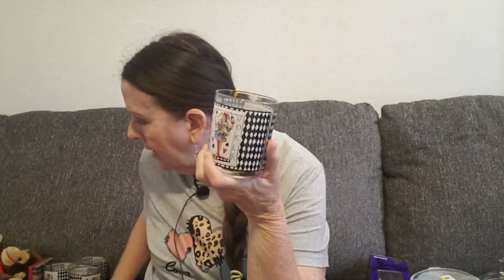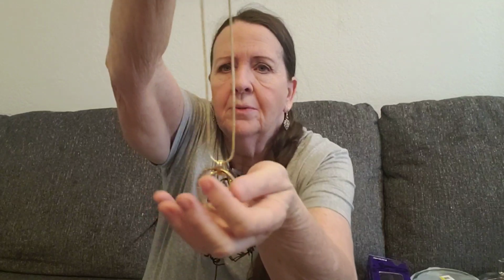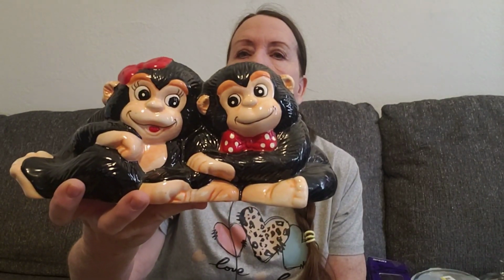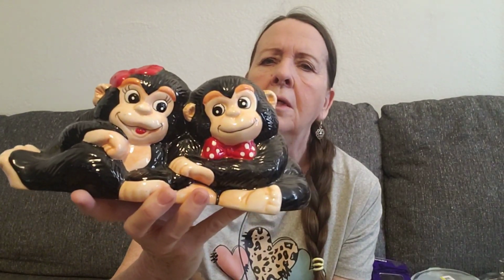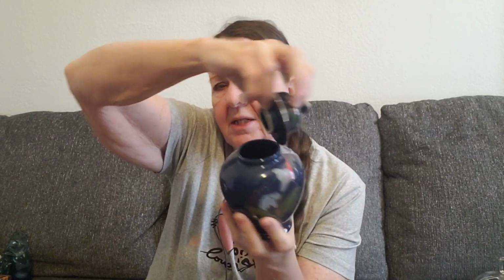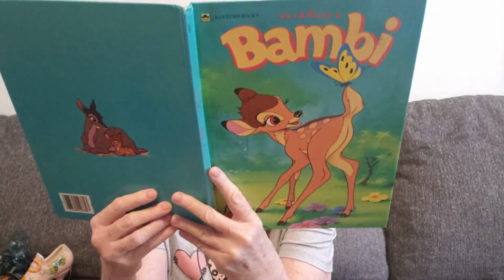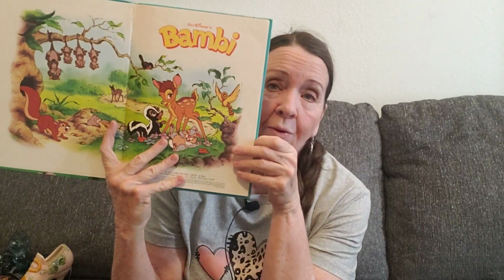What sold this week and a Goodwill Thrift Haul to resell online for profit.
Join me as I show you what sold the week of 5/10/24.    I only had four sales this week and listing every day is paying off!  I hope you enjoy watching and see some of the things that sell for me in hopes it will help you out in your reselling business too.  I also have a Goodwill Thrift haul of some items I bought for reselling.

We have fun on this channel, doing unboxings and a little bit of reseller content. I really appreciate your support.

Please take a look at my Etsy and Amazon Merch stores below

My Etsy Vintage Shop

Amazon t-shirts - I have great t-shirts for resellers!

Happy Thrifting!

Carol
Carol's Vintage treasure